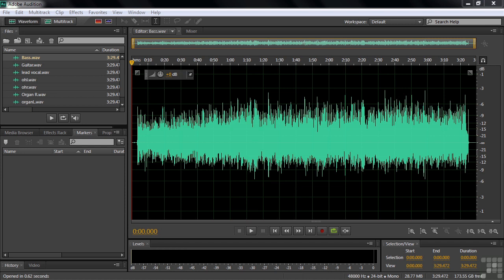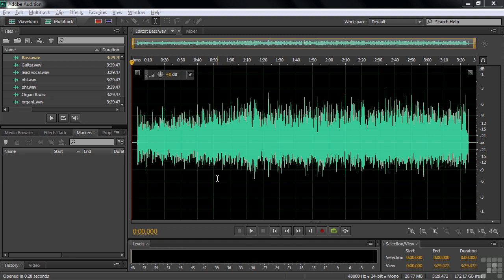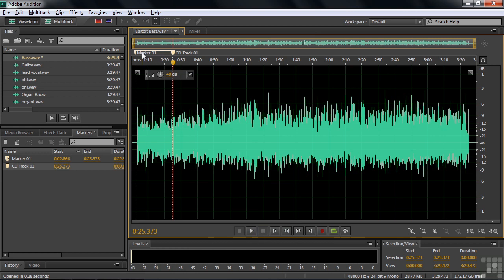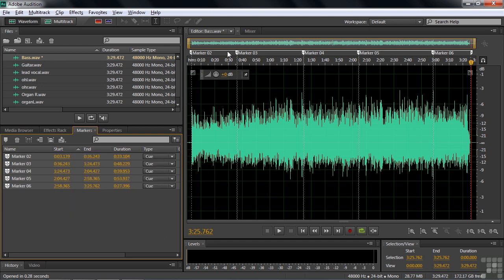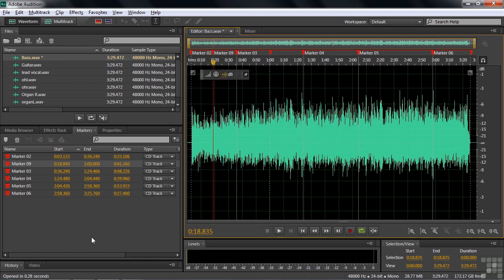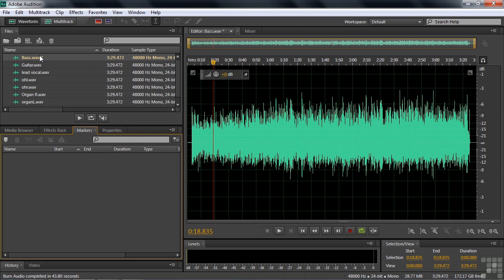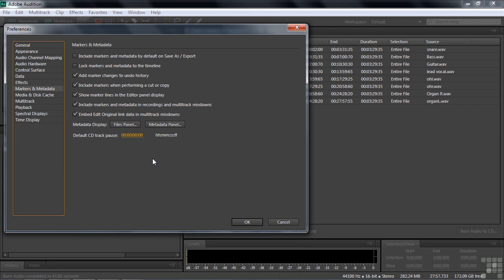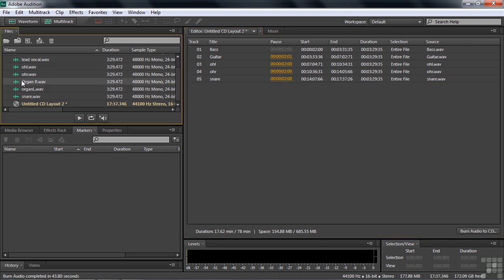13 05 Exporting To CD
Adobe Auditon Course S13-E05 Free
Saving And Exporting Files And Multitrack Sessions